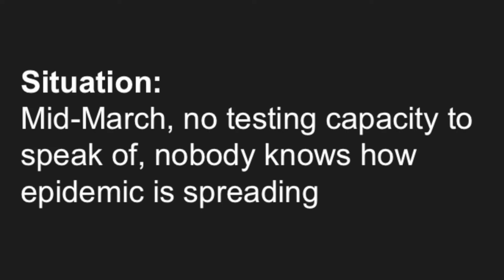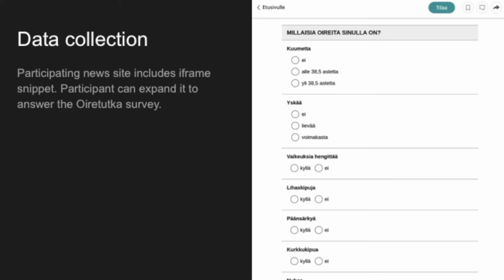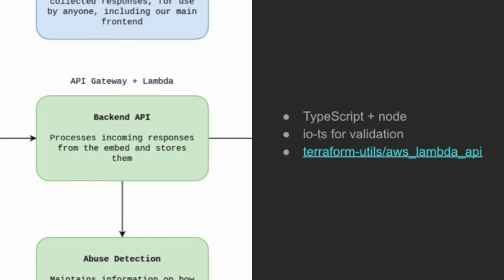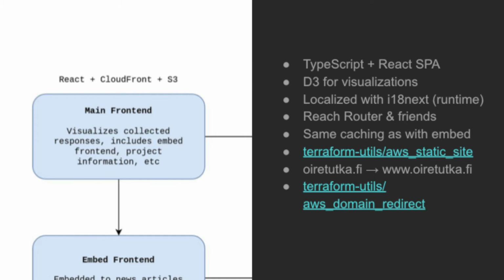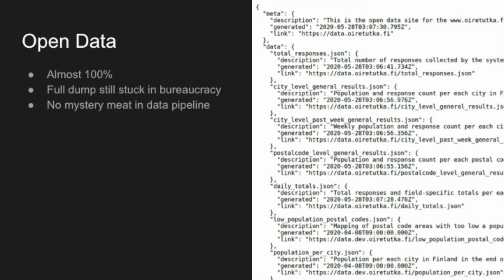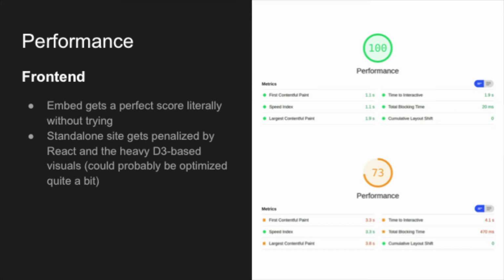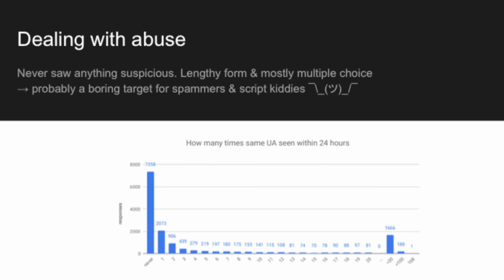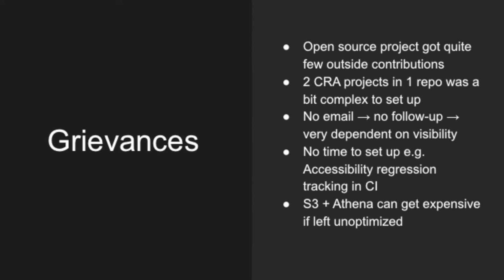Tech Weeklies - Oiretutka - 05/20 - Jarno Rantanen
Still remember mid March? Most people were still working at the office, and the national pastime was hoarding toilet paper and hand sanitizer? Me neither, seems a lifetime ago.

In the beginning of the lockdown, nobody had any idea how quickly the novel coronavirus was spreading in Finland. Many - including the Health Security Director of THL - were calling for an app to crowdsource symptom data from the general population, in the hopes that it could be used to track the spread of the epidemic. Futurice, in close collaboration with Helsingin Sanomat and medical experts, was one of those who answered the call. In this talk Jarno will go through the technical implementation of the resulting oiretutka.fi service.

Presenter: Jarno Rantanen